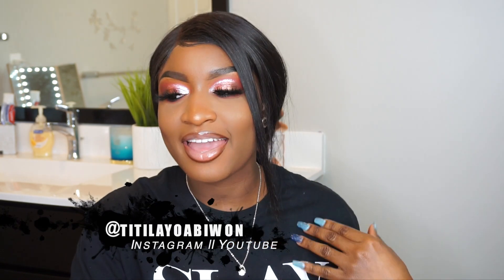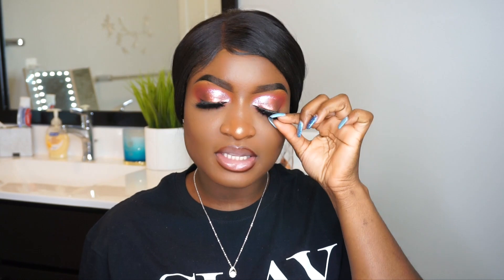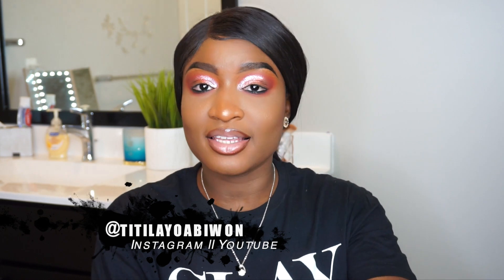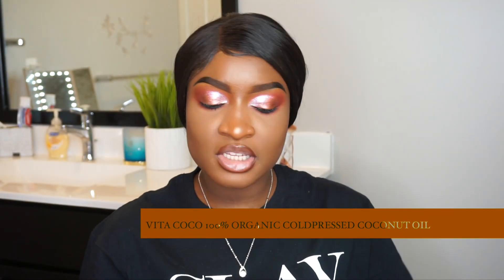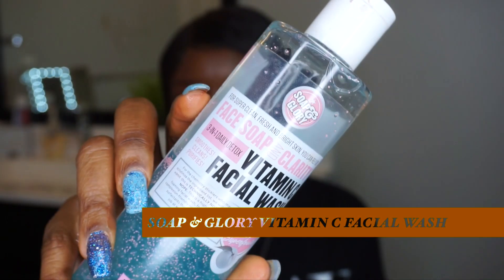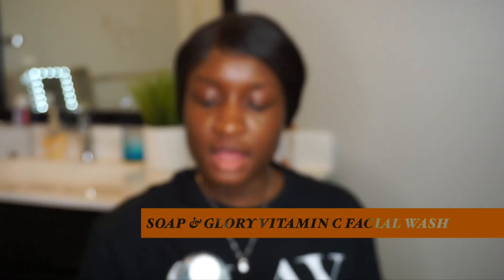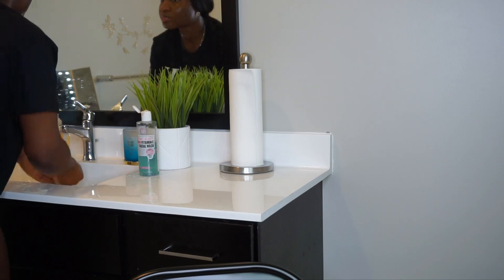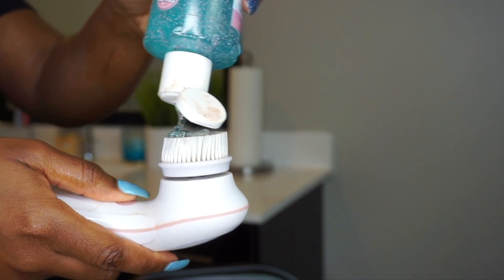Highly Requested!! Affordable Nighttime Skincare Routine! Get Unready with ME! (Spring 2019)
Hi Babes! So excited to finally be on Youtube! Here is my most requested video. My Updated nighttime skincare routine! Hope this helps!

Love,

Titi

Products Featured:
Vita Coco 100% Cold pressed coconut oil
Soap & Glory Vitamin C facial wash
Vanity Planet Spin Brush
Pixi Beauty Vitamin C Toner
Elf Illuminating Eye Cream
Elf Nourishing Night Cream